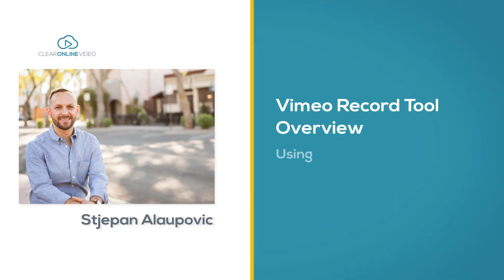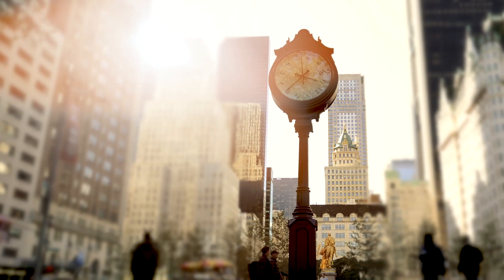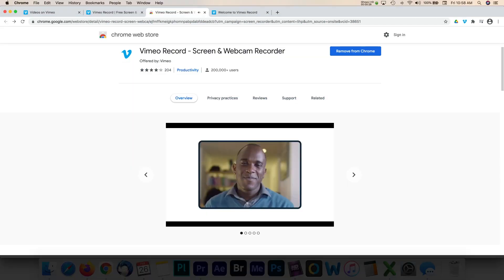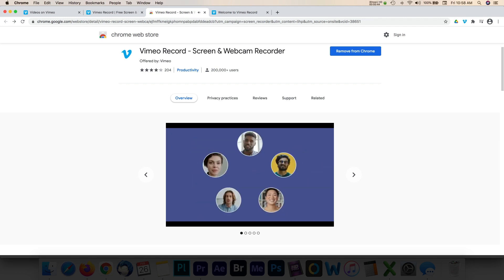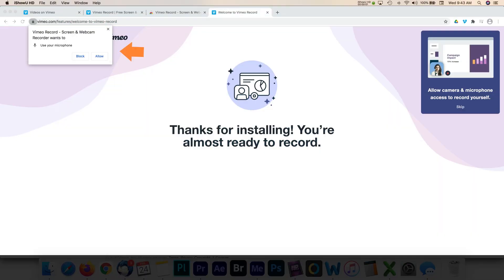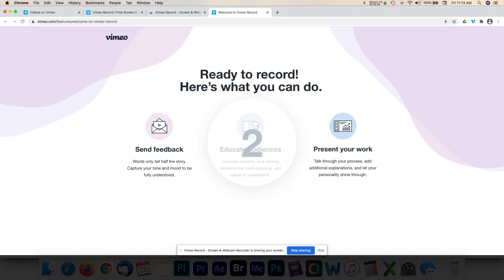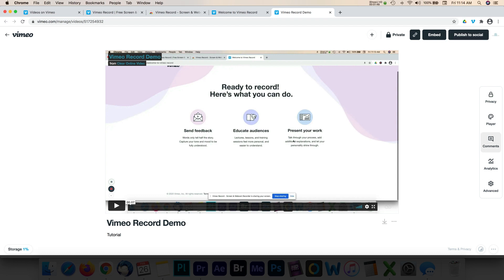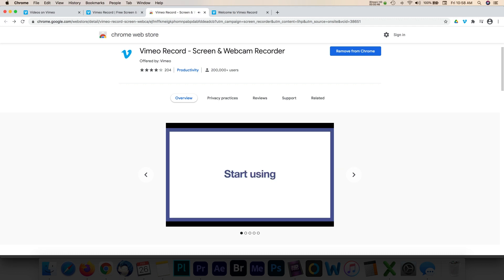Tutorial: Using the Vimeo Record Tool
Vimeo Record is a screen and a webcam recorder that allows users to share video messages straight from a browser. This tutorial shows how to use Vimeo Record to make remote communication as quick and easy as it is in person.